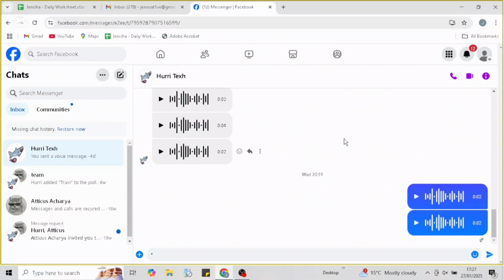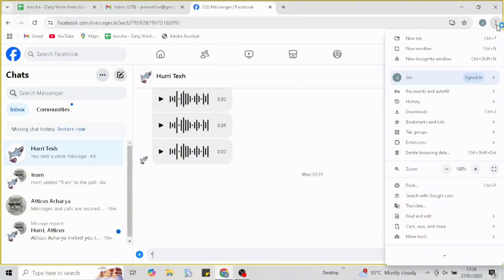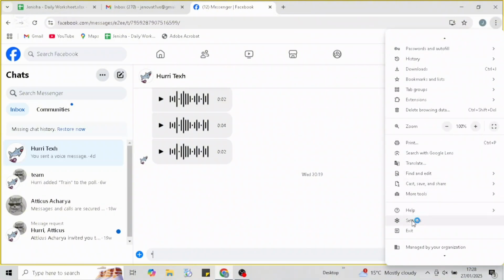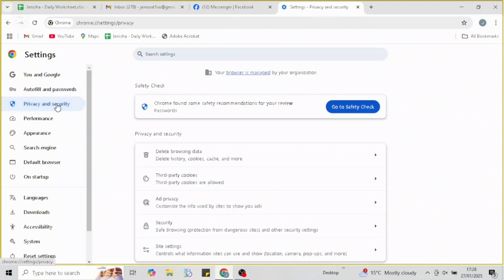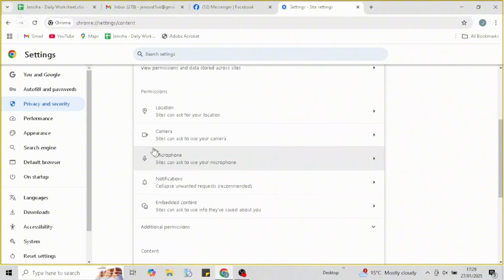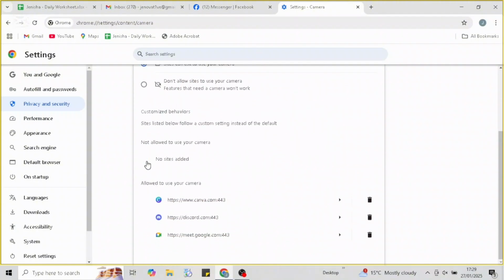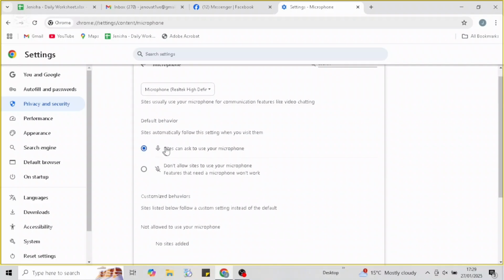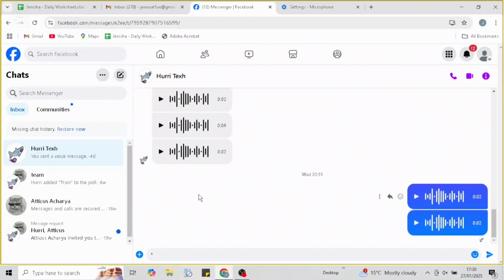How to Allow Camera and Microphone Access on Facebook Messenger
Having trouble with your camera or microphone on Facebook Messenger? This video will guide you through the steps to grant camera and microphone access so you can make video and voice calls seamlessly. Whether you're asking, "How do I enable camera and microphone on Messenger?" or need help troubleshooting, this tutorial has you covered. Watch now to learn how to allow camera and microphone access on Facebook Messenger today!

Timestamps:
00:00 How to Allow Camera and Microphone Access on Facebook Messenger
00:10 How Do I Enable Camera and Microphone Permissions for Messenger?